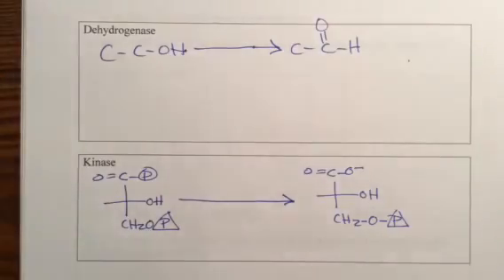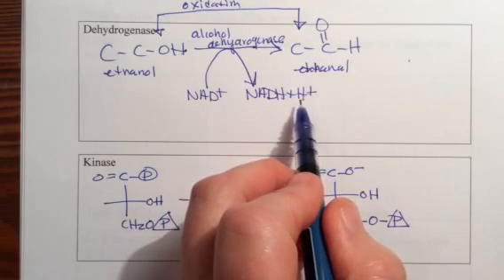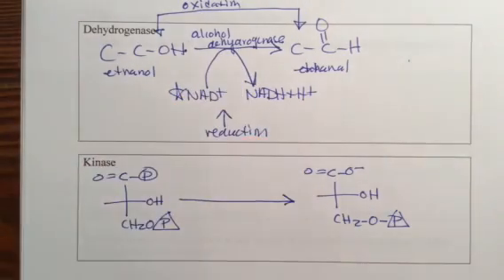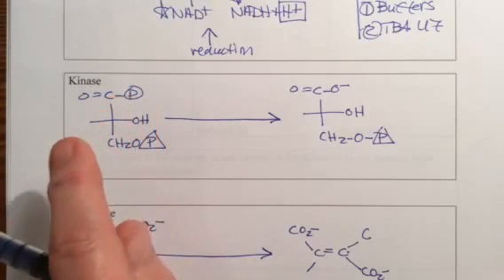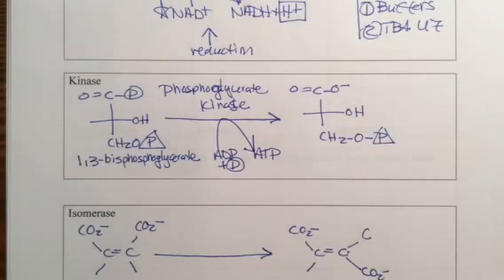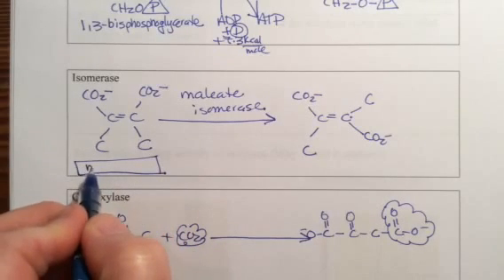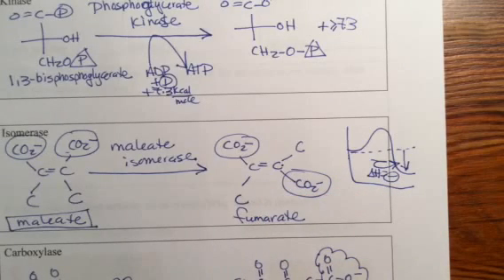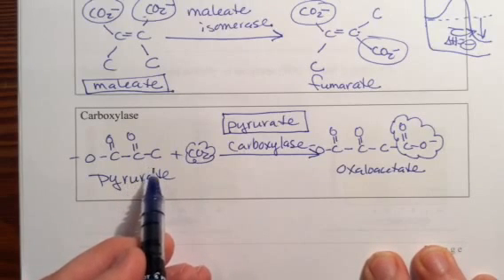Biochem 208 Unit 6 Flipped Video #3 Enzymes Part 1